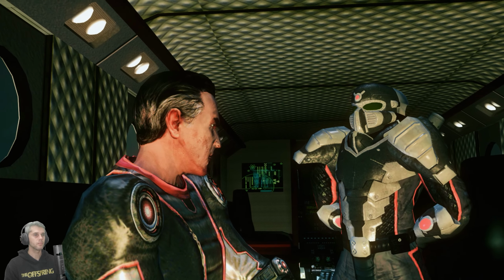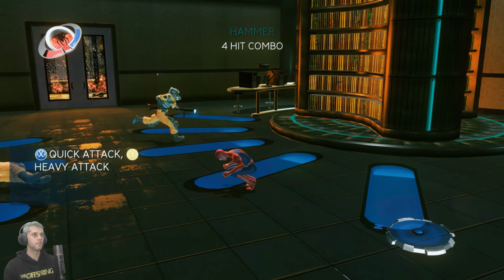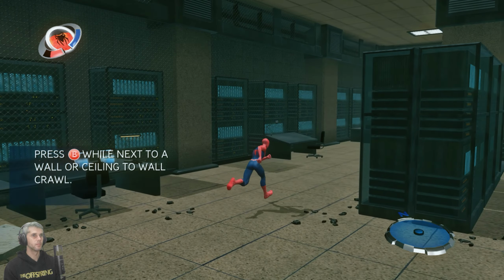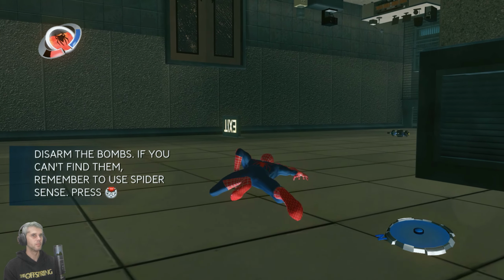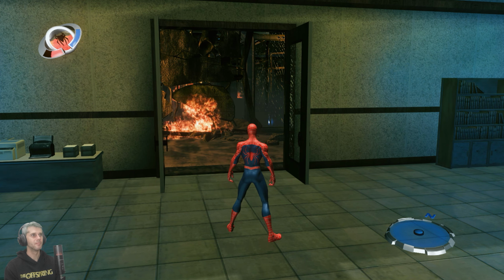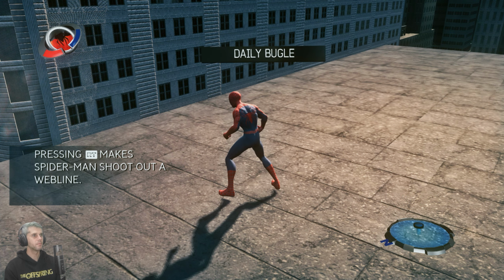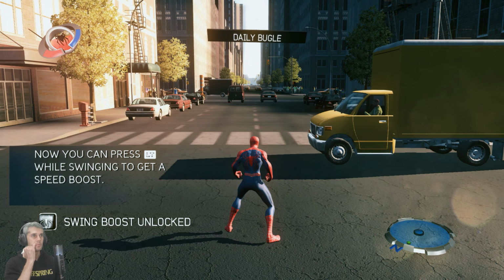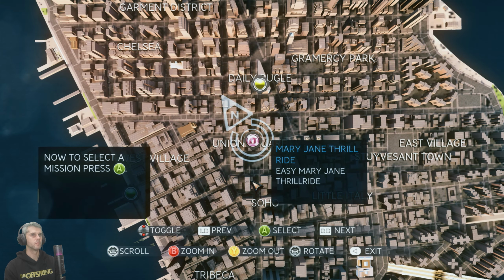SPIDER-MAN 3 - Ep1 - O INÍCIO DE GAMEPLAY - PT-BR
Olá, me chamo Fernando Rodrigo e trago a vocês o seu mais novo canal de gameplay da internet!  Gameplays, dicas, novidades e tudo mais relacionado a Games.

Não se esqueça, inscreva se no canal para não perde nenhuma novidade! Let's play! 🎮
Obg!